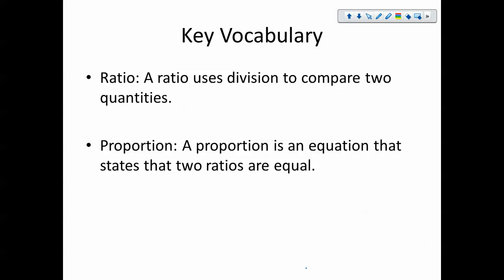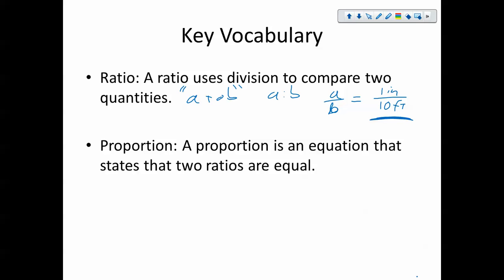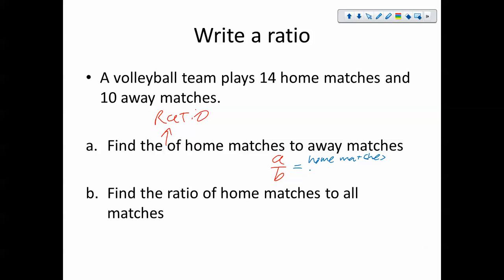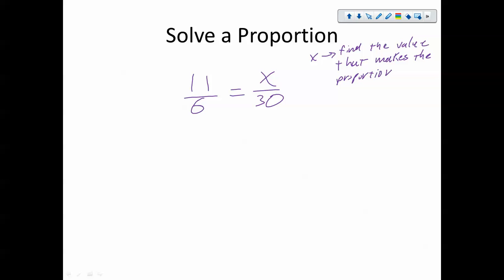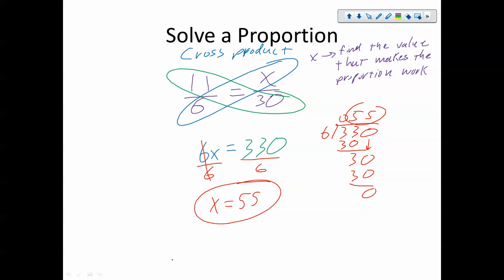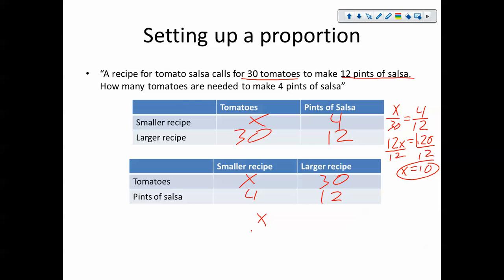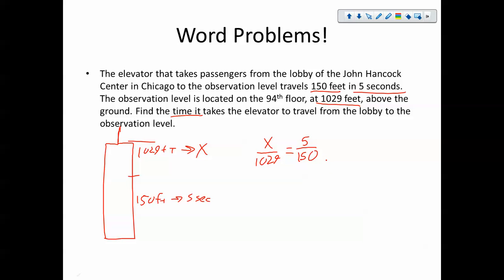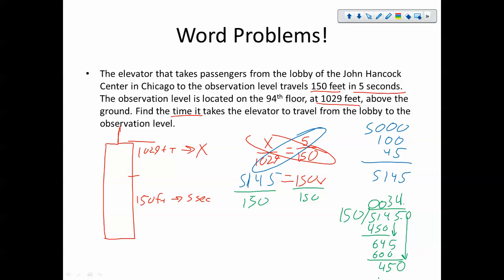Chapter 2.6: Writing Ratios and Proportions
This is the lecture from 10/7 from Chapter 2.6 in which we setup ratios and proportions and learn to solve simple proportions.